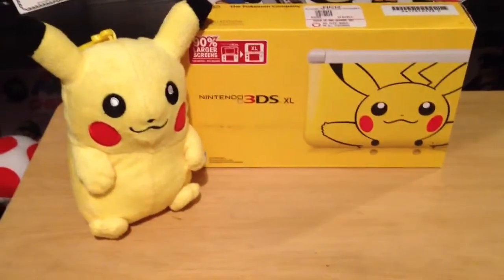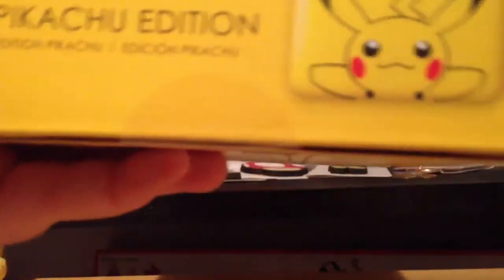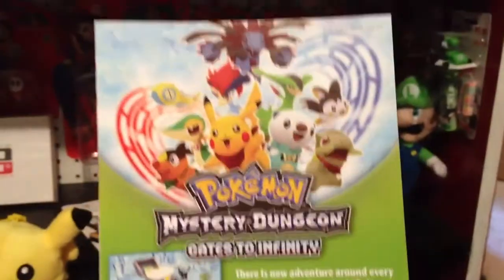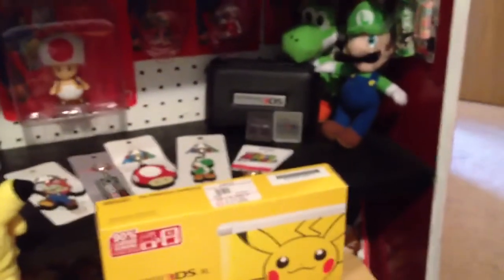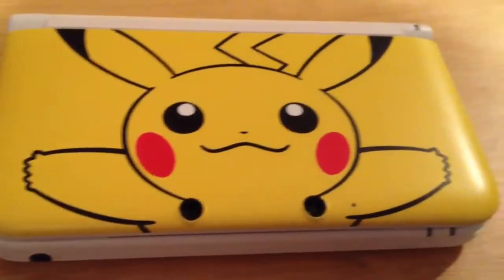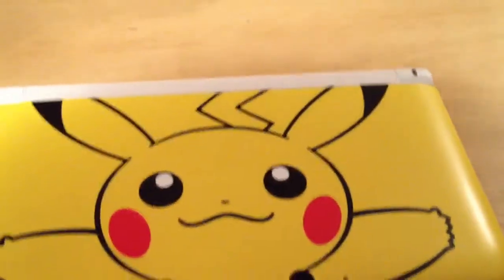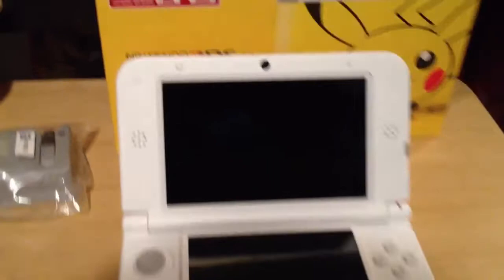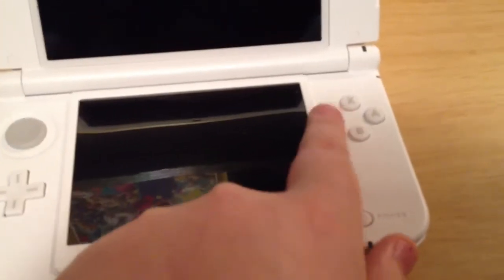Pikachu Nintendo 3DS XL Unboxing!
Pikachu!

All content in this video such as music, characters and logos are copyrighted to their respected owners. I claim none of the properties shown over this video.